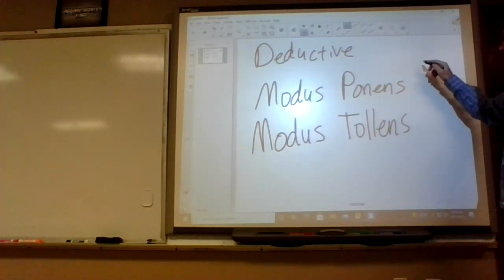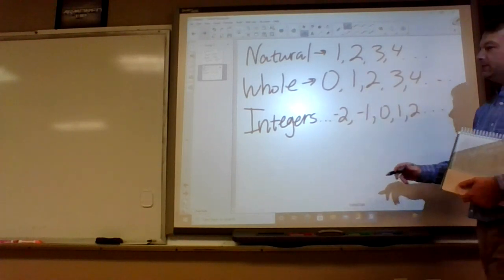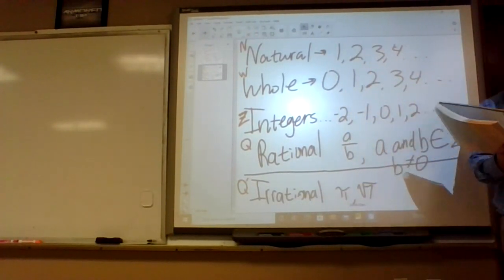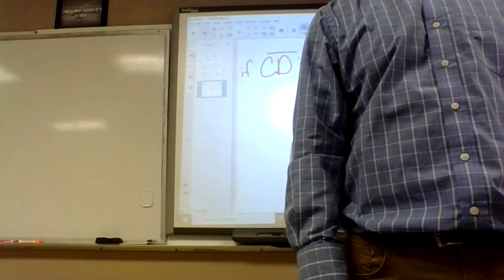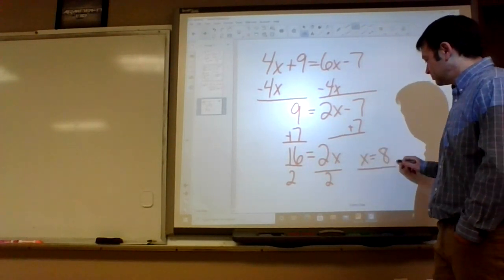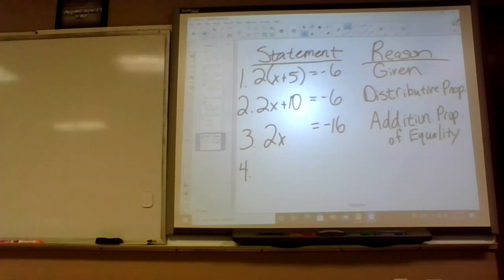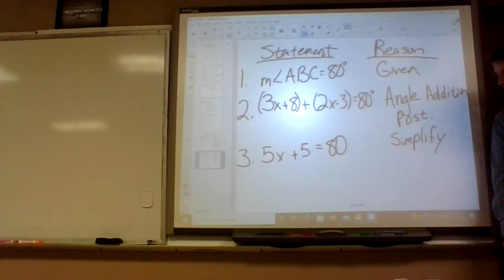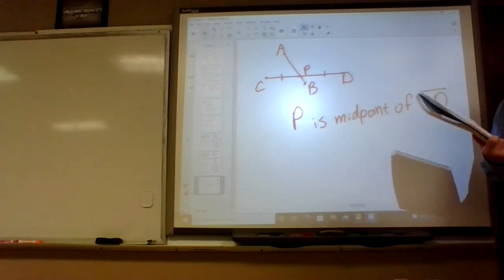Geometry Chp 2 Review pt 2